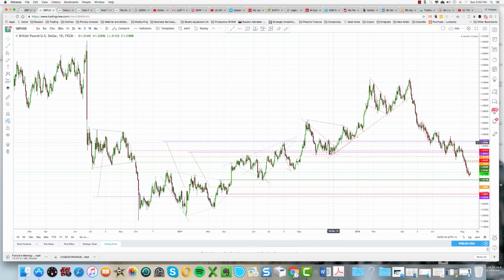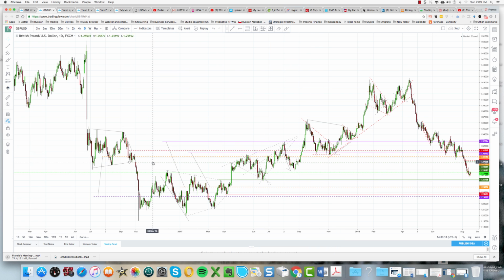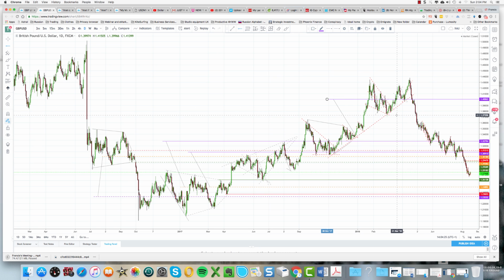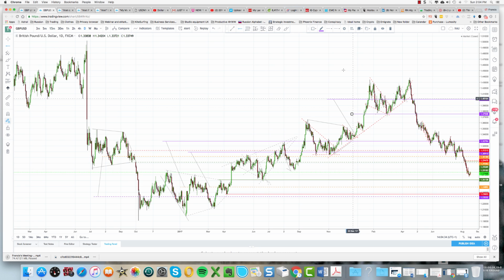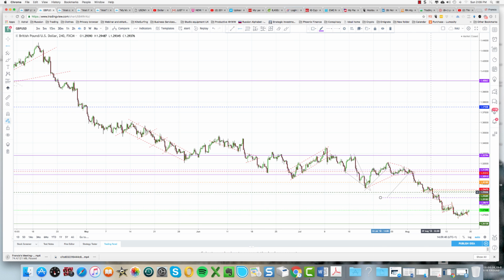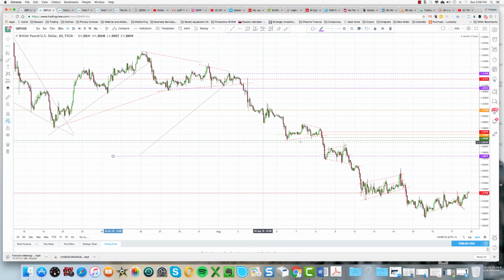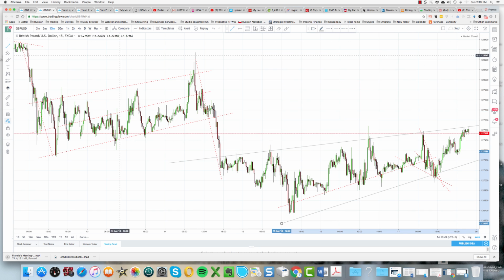GBPUSD likely more down, but support looms